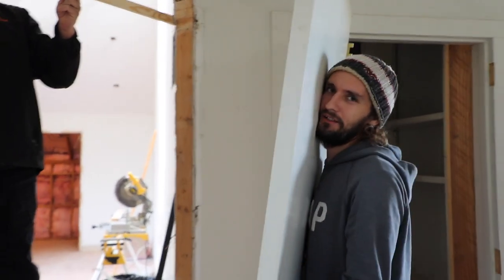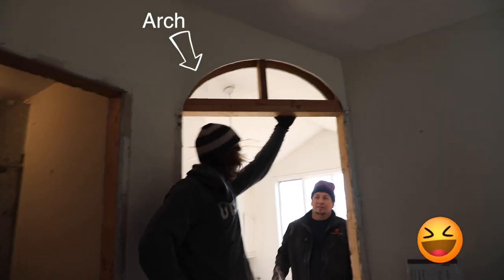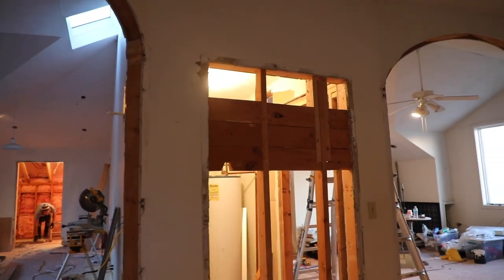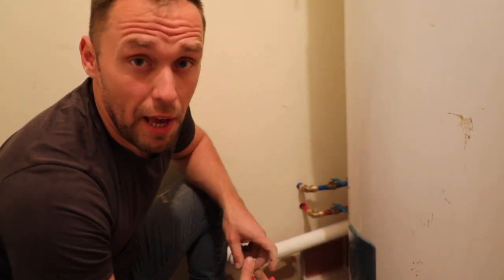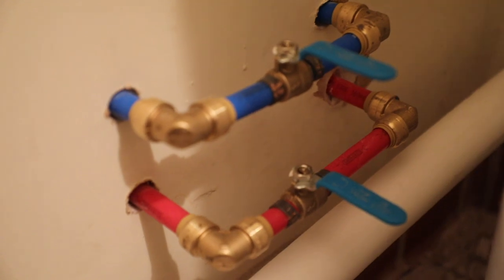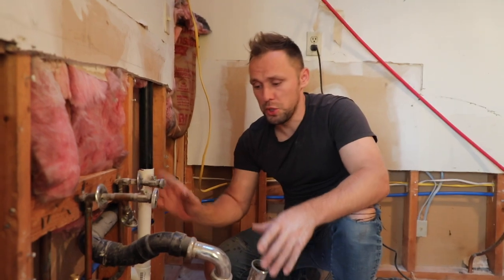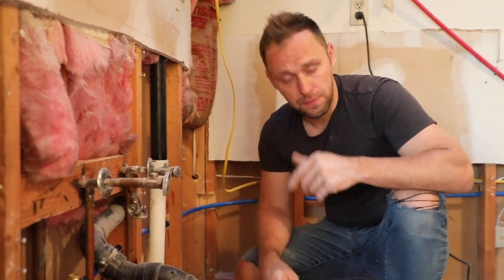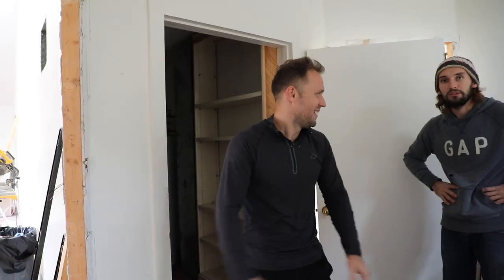Renovating Guest House | 2nd floor finish out | Episode 7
Closing off wall and relocating pantry door.

licenses are through motionarray.com as seen here for the following pieces of media: